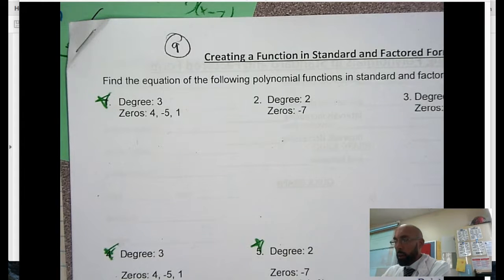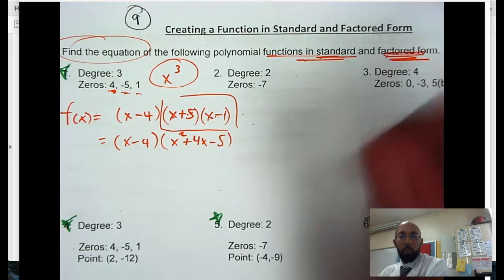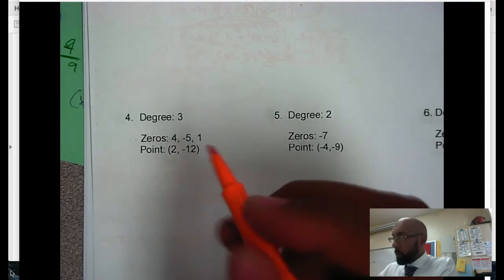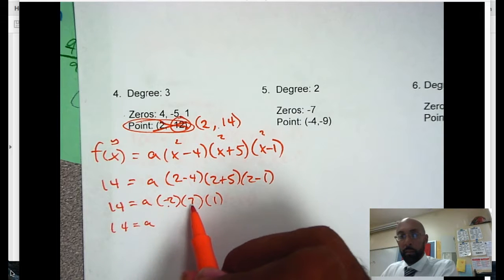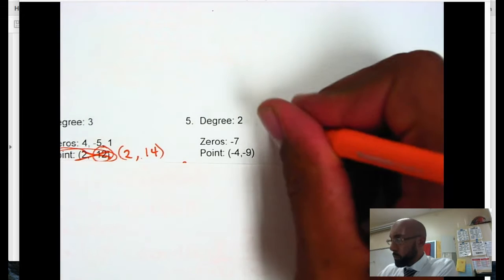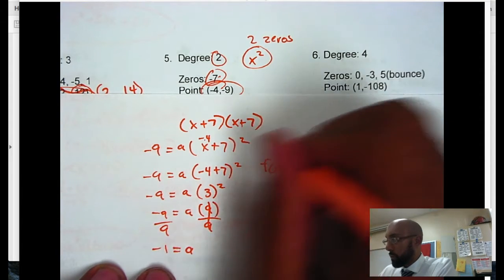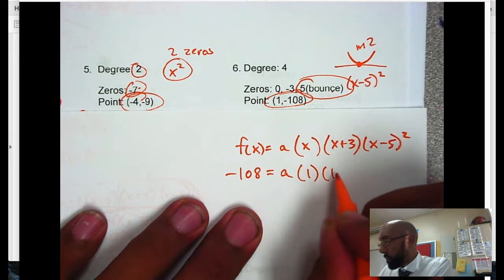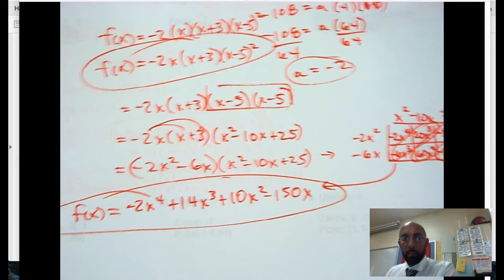Unit 3 - Creating Functions in Standard and Factored Form Ho